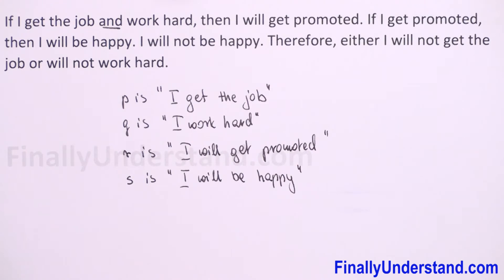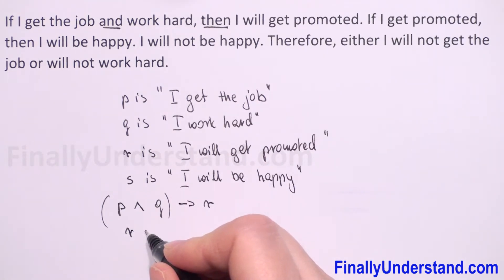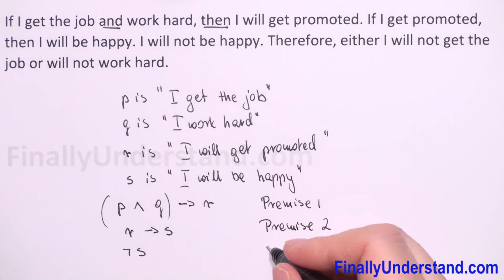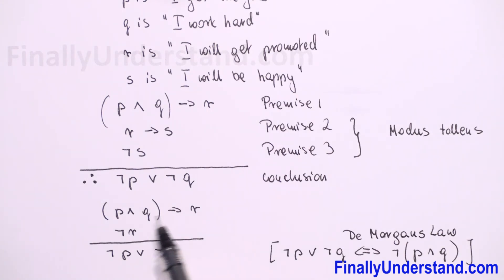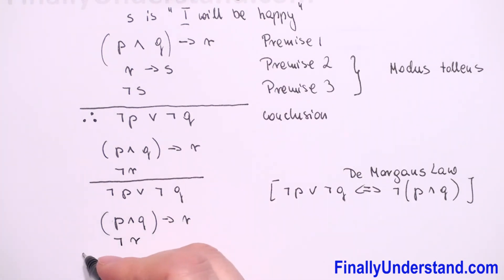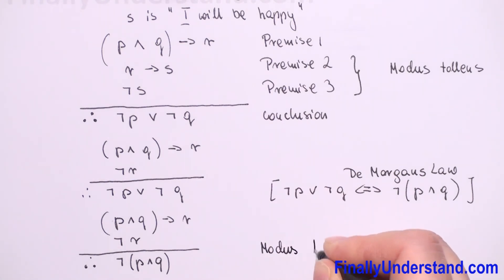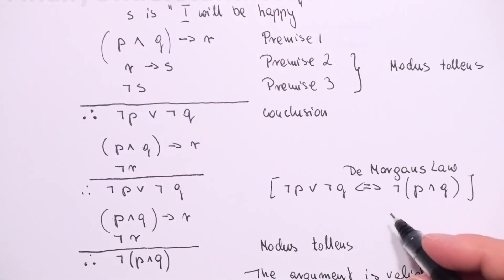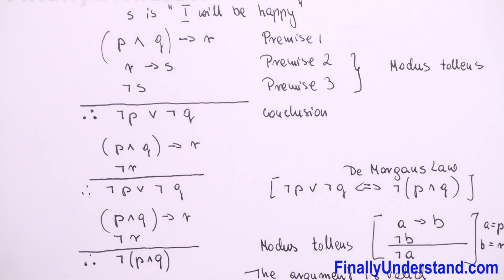How to Use Standard Form to Determine the Validity of an Argument 71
In this lesson, you will learn how to use standard form to determine whether an argument is valid or invalid. We break down each statement into clear premises and a conclusion, rewrite them in symbolic or structured form, and analyze the logical pattern to see if the conclusion follows necessarily.
This method is essential for students studying Discrete Mathematics, Symbolic Logic, and Propositional Logic, and is perfect preparation for tests, quizzes, and homework assignments.

Stay curious, keep learning, and see you in the next tutorial!
God bless!